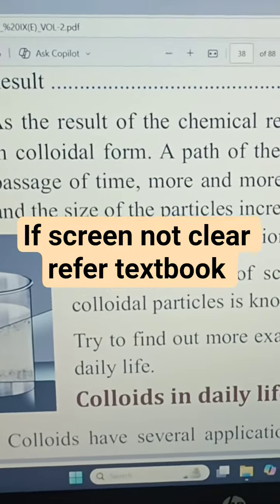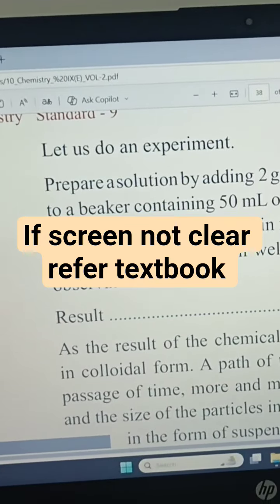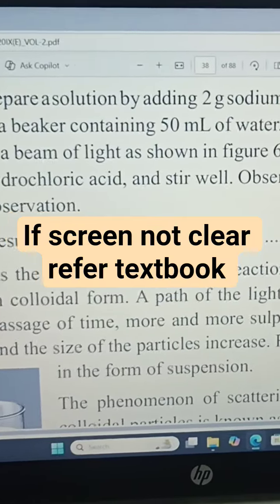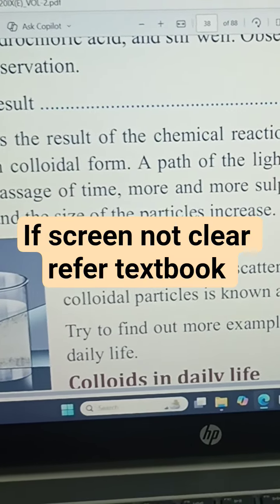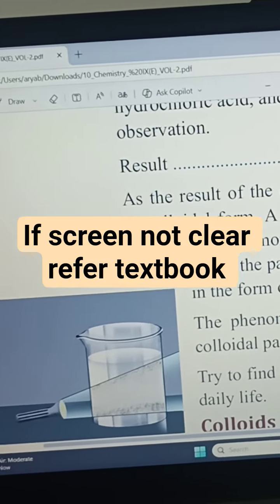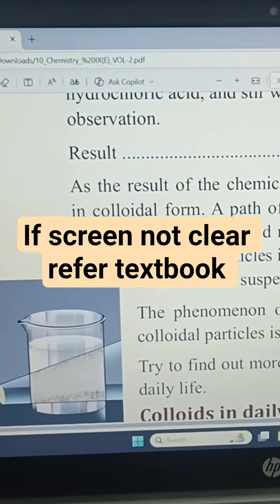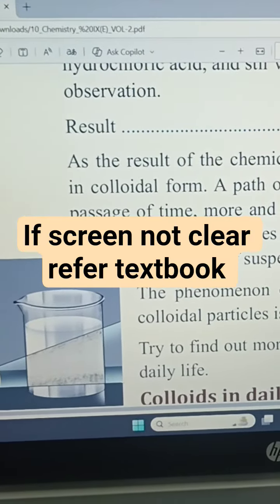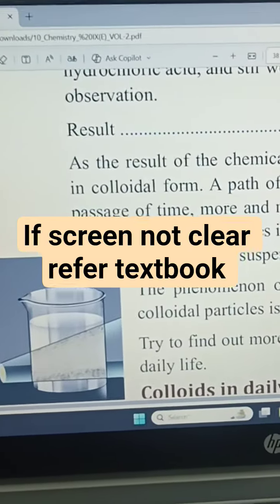Tyndall effect - colloidal particles